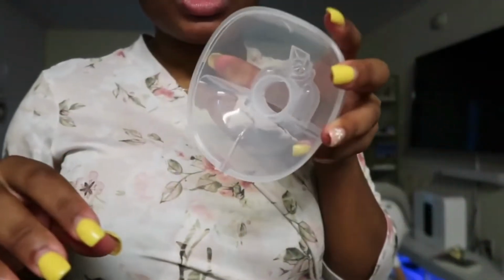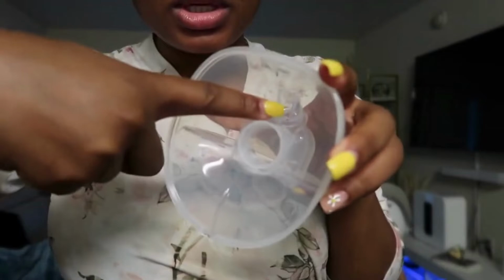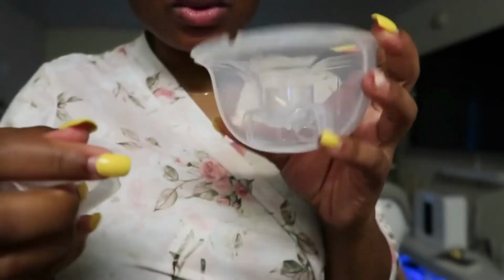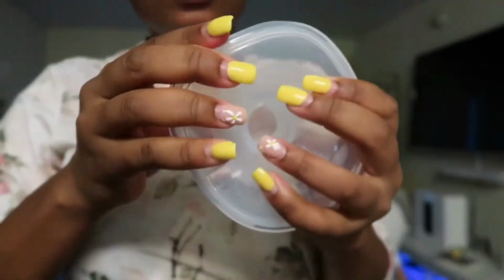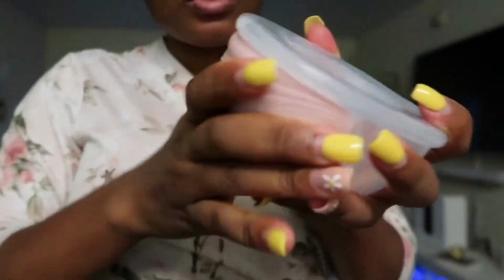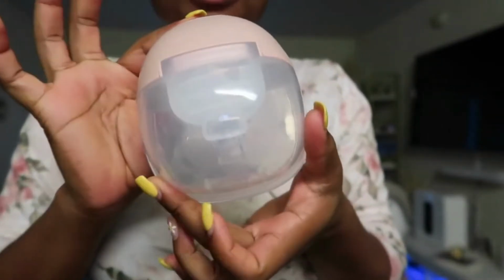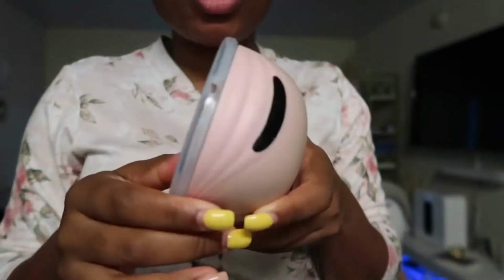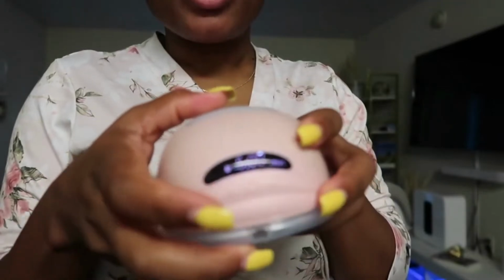Bvtra Hands-free Breast Pump Review by Tonia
A palm-sized wireless breast pump that’s 2X faster and comfier than even the most premium wired breast pumps.

--3 modes & 12 levels
--100% Hands-free
--LCD Display screen
--Safe Food-grade Silicone
--Less Noise
--Portable & invisible design
--Easy to install, clean and recharge

Pump anywhere, anytime.

Try it now: